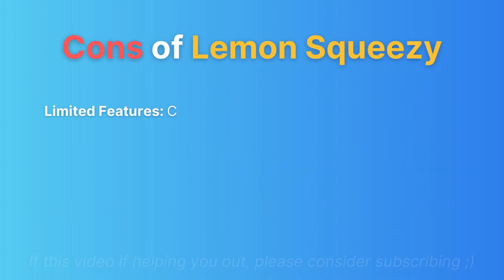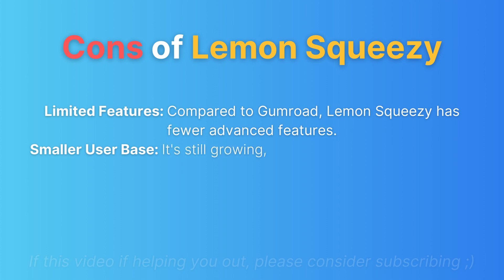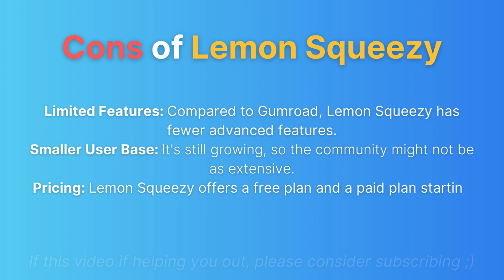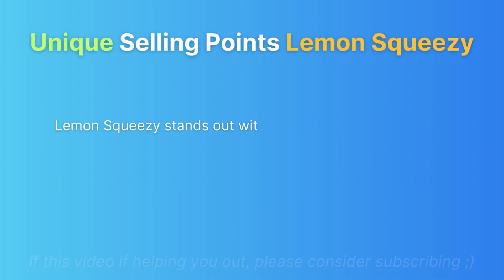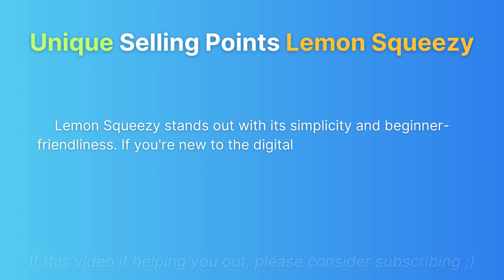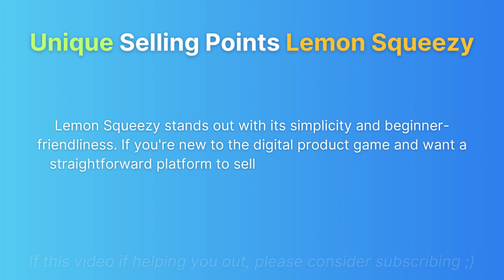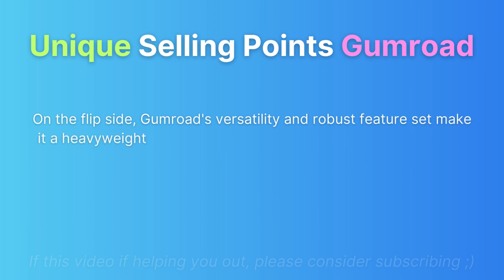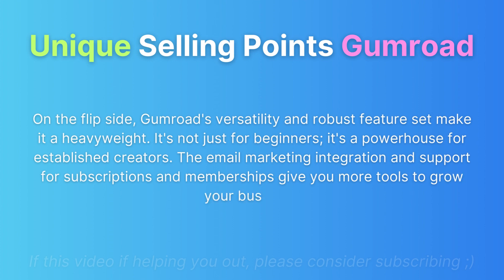Lemon Squeezy vs Gumroad | Which One Is Better? (2025)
In this video, I'll review Lemonsqueezy vs. Gumroad for digital commerce in 2025. The method is very simple and clearly described in the video. Follow all of the steps in the video, and see if Lemonsqueezy or Gumroad is better for your digital selling needs in 2025. And with this comparison video about Lemonsqueezy vs. Gumroad, you can see if Lemonsqueezy or Gumroad is the best digital commerce software and answer the question ‘which one is better for your online business in 2025?’